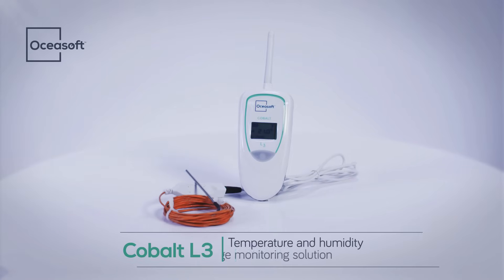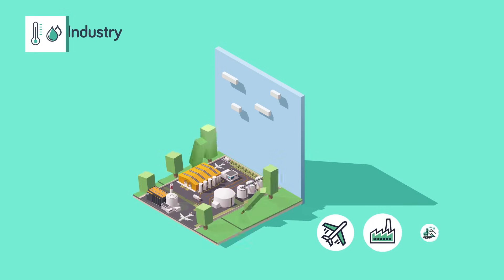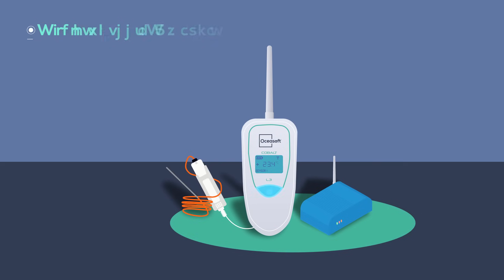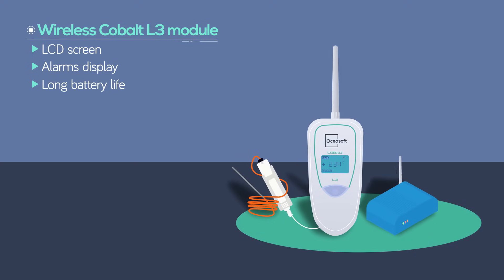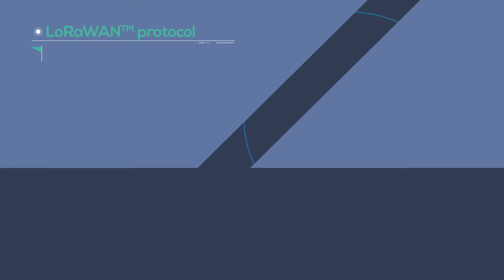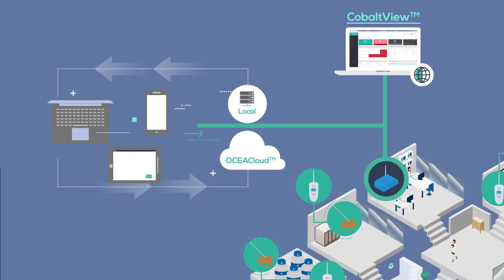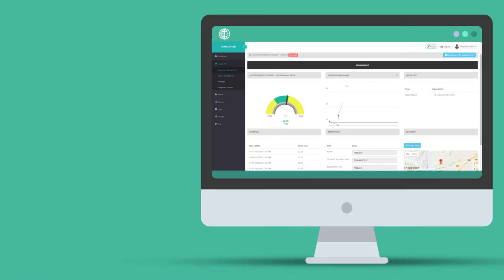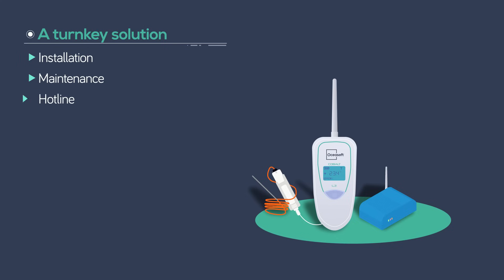Cobalt L3 - Temperature and humidity long range monitoring solution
Cobalt L3: Temperature and humidity long range monitoring solution to protect sensitive products. Oceasoft developed the solution meeting the needs of the agrifood, health, life sciences and industries sectors.

The long-range technology of the Cobalt L3 facilitates the installation and use, and simplifies access to the data. The Cobalt L3 module connected to the sensor is installed on identified strategic measurement points. It’s screen display alarms, it can store unlimited readings via OceaCloud, and it has an integrated memory for up to 4,000 readings.

The maintenance and calibration are simplified thanks to the smart sensors. The encrypted and secured LoRaWAN protocol offers a long-range connectivity and optimal quality transmissions between transmitter and receiver. Moreover, it consumes very low energy.

The CobaltView application enables to access to data stored on OCEACloud or locally. Accessible via a web browser, this visual dashboard provides an overall view of the installation and the individual status of each equipment. Alarms are displayed in real-time. Data is stored securely on OCEACloud or locally. Data reports can be exported in a variety of formats depending on the user profile.

OCEASOFT will work in a daily partnership to propose technical support on-site and remotely, with complete service continuity.